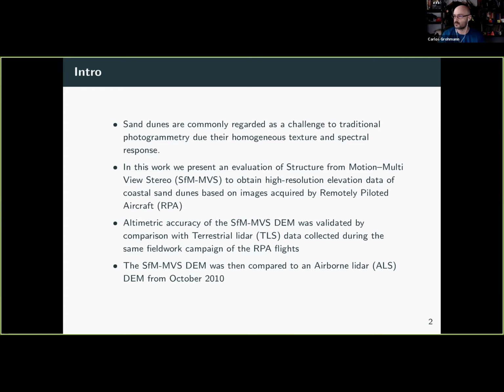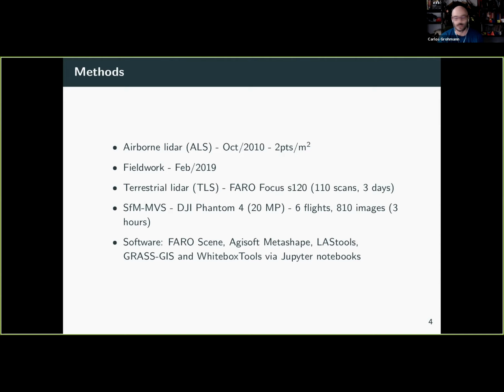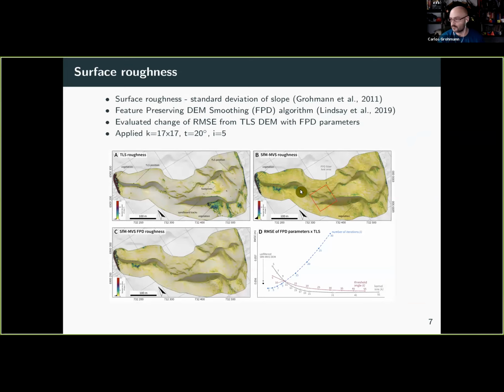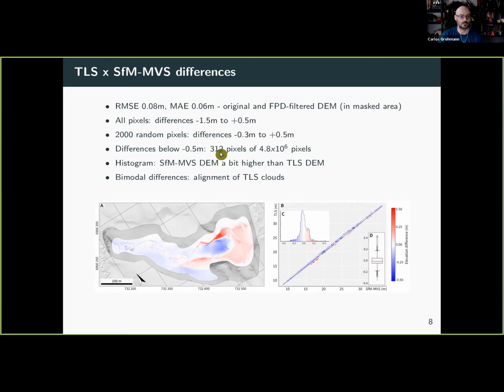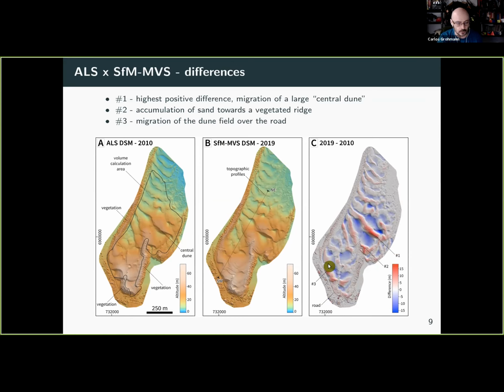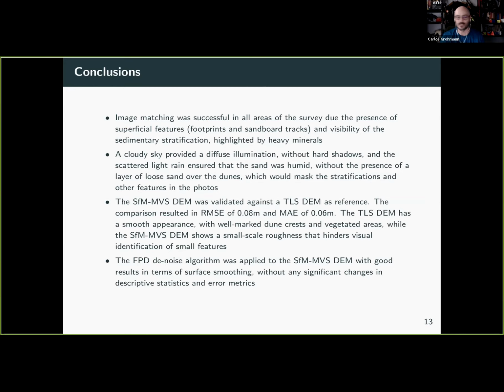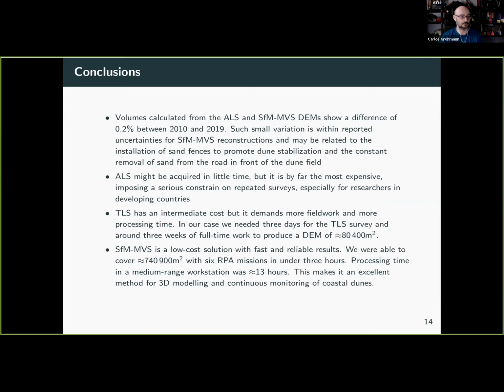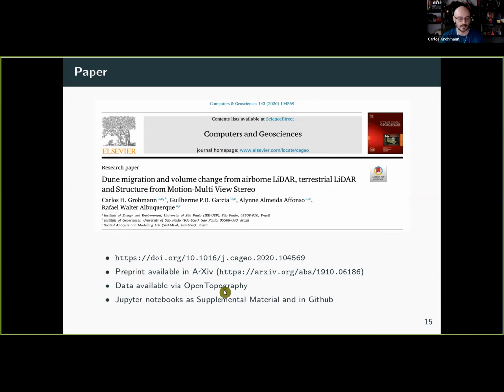Geomorphometry 2021 - Carlos Grohmann - Coastal dune modelling from airborne LiDAR,terrestrial LiDAR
Geomorphometry 2021 - Carlos Grohmann - Coastal dune modelling from airborne LiDAR, terrestrial LiDAR and Structure from Motion–Multi View Stereo